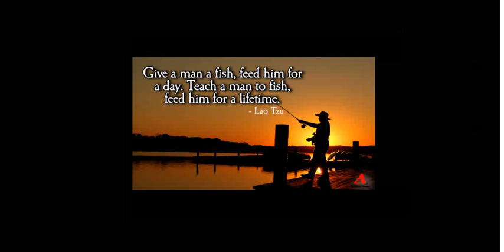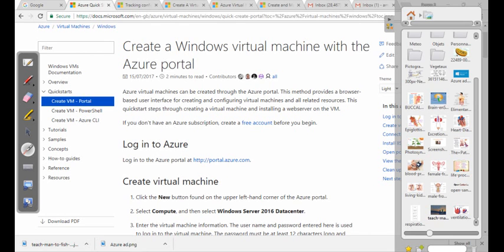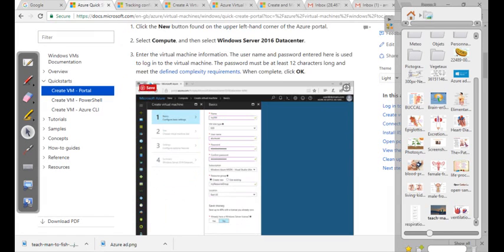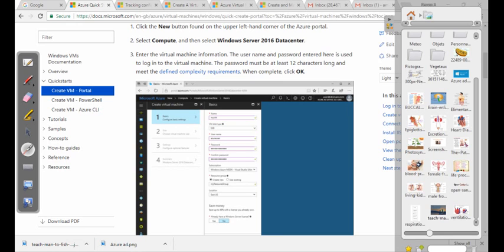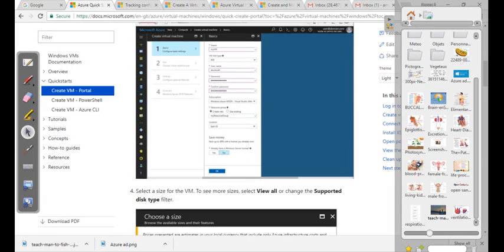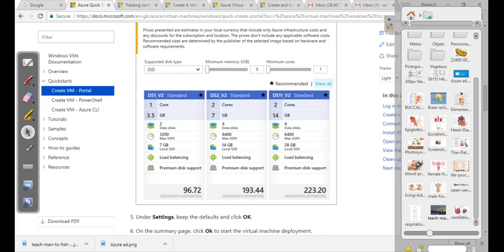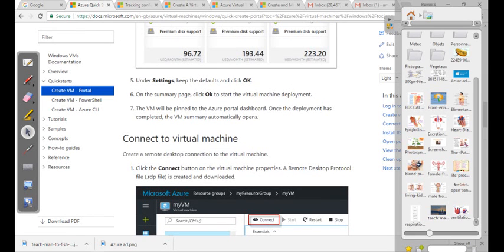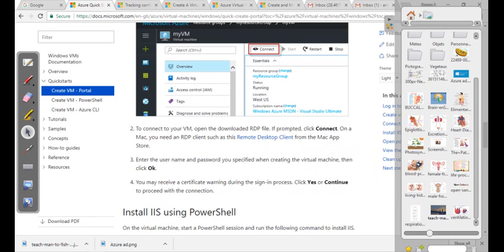Azure Tutorial: How to Create a Virtual Machine on Azure from Portal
This video walks you through the process of creating a VM on Azure.